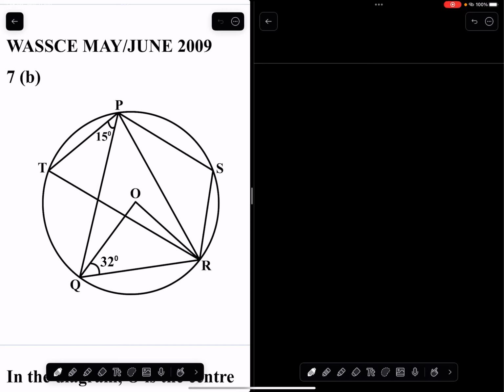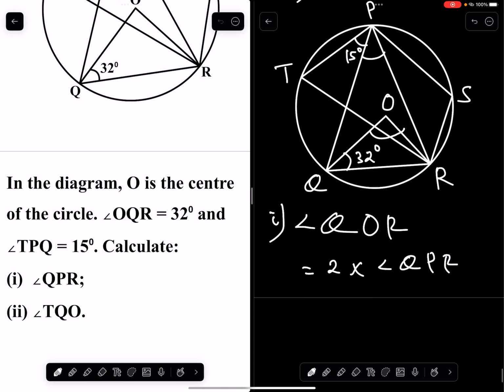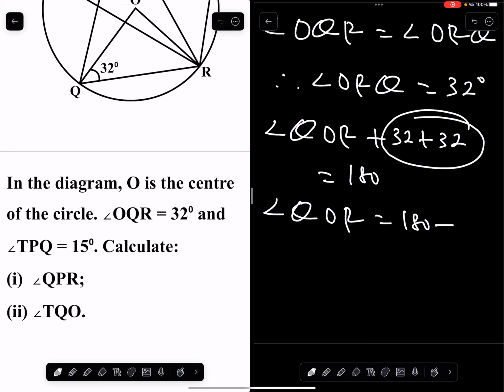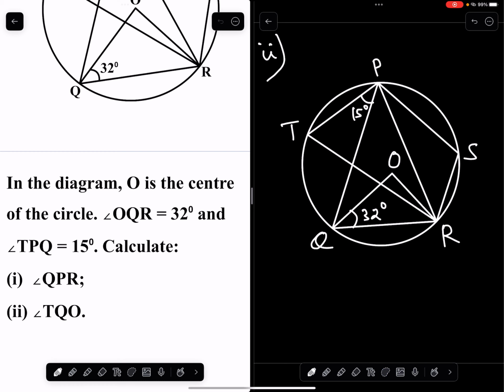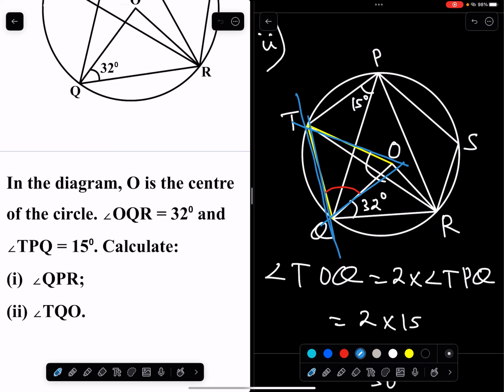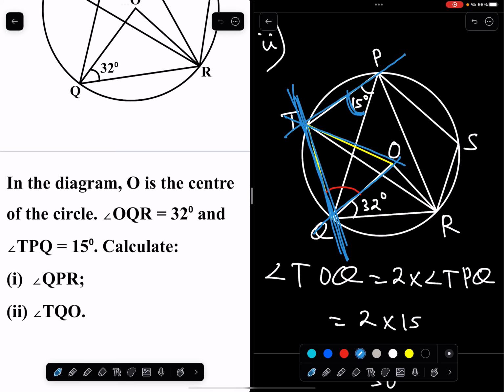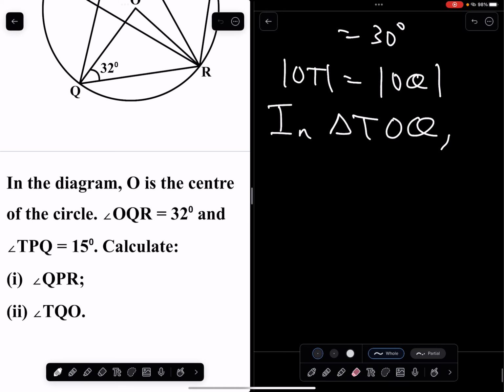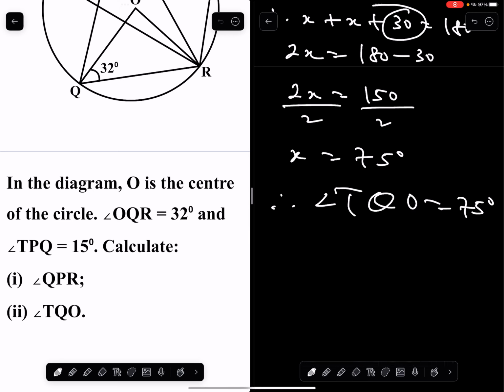WASSCE QUESTIONS ON CIRCLE GEOMETRY - 2009 (7b)